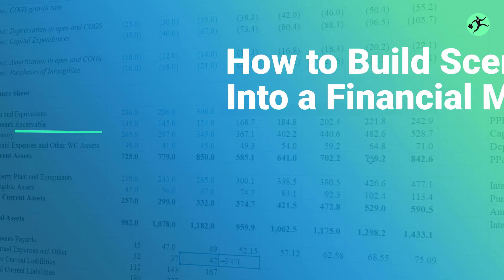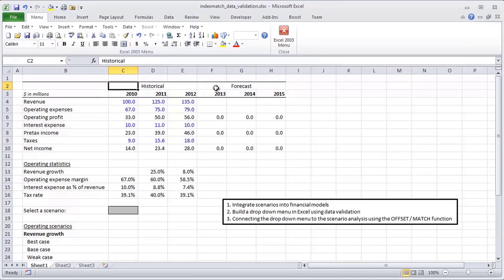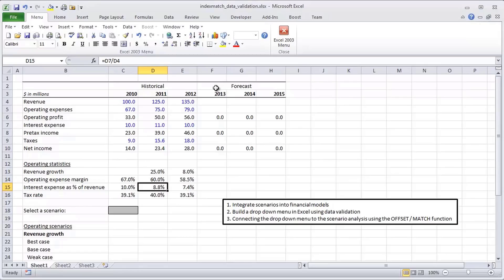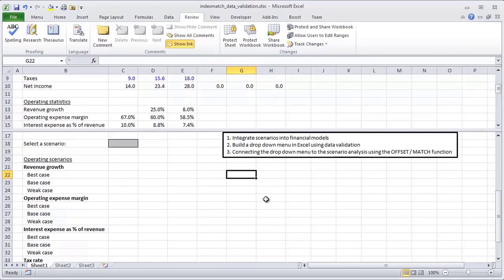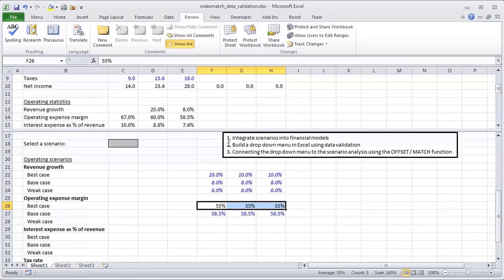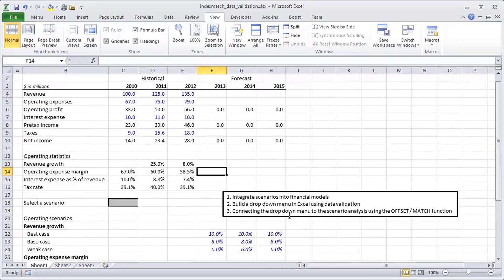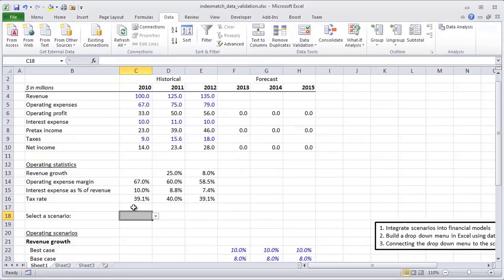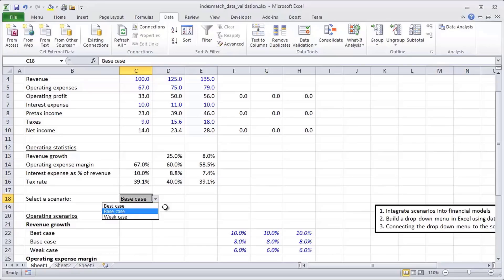Financial Modeling Quick Lessons: Integrating Scenarios w/ OFFSET/MATCH (Part 1) [UPDATED]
Note: To download the Excel template that goes with this video, go

In this video, I'll show you how to integrate scenarios into financial models.

We'll do this by building a drop down menu in Excel using data validation and connecting the drop down menu to the scenario analysis using the OFFSET / MATCH function.